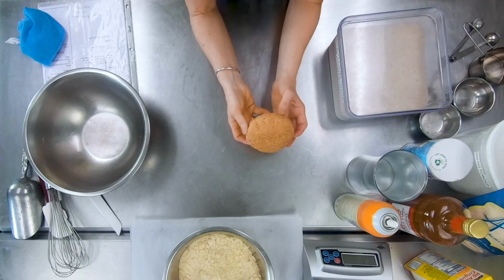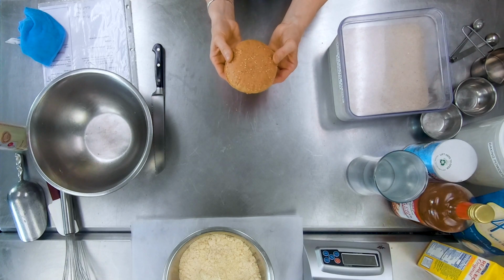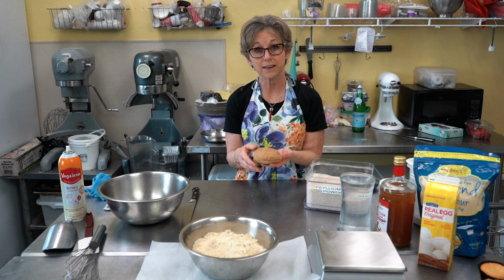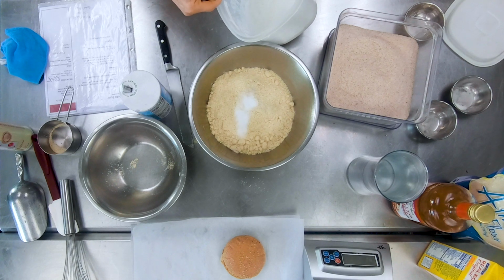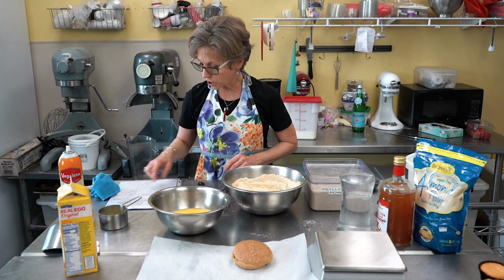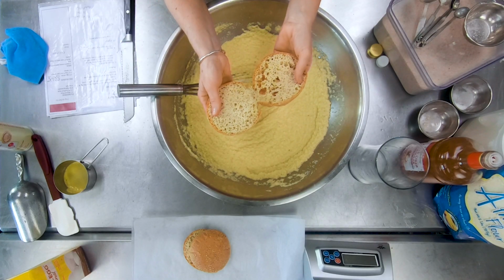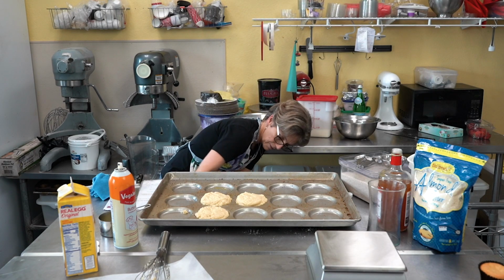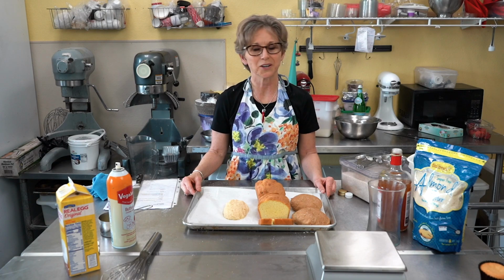Nutrition with Suzanne: Making Keto Buns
Diva&Dude provides exercise, nutrition and artful healing programs for cancer patients and survivors. The Diva&Dude program is offered at no cost by ThriveWell Cancer Foundation in San Antonio, Texas and was created to offer life-saving opportunities to increase the rate of cancer prevention and survivorship.

Are You a Cancer Patient or Survivor?
to become a Diva or Dude and take advantage of these free programs.

for news, updates and much more.